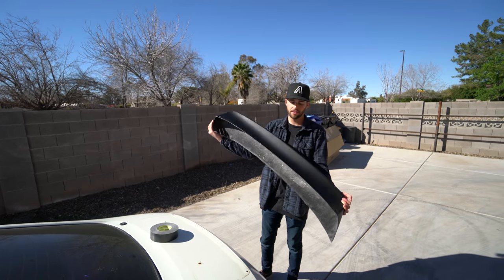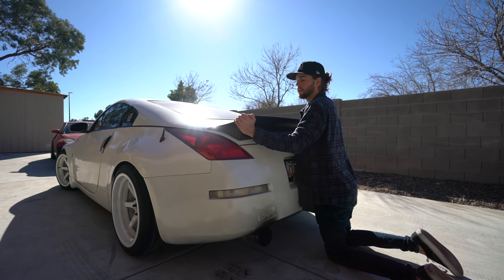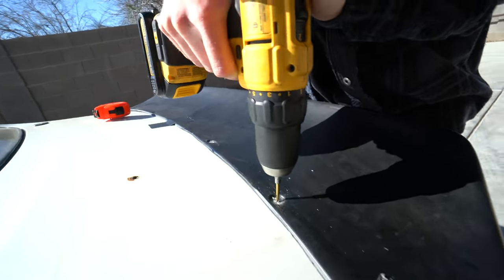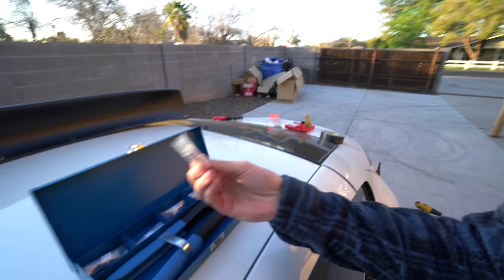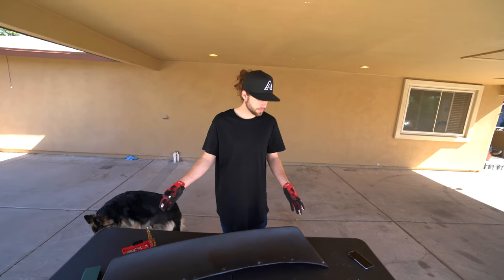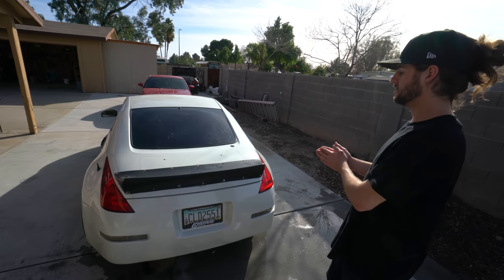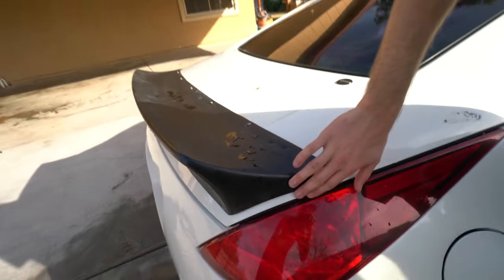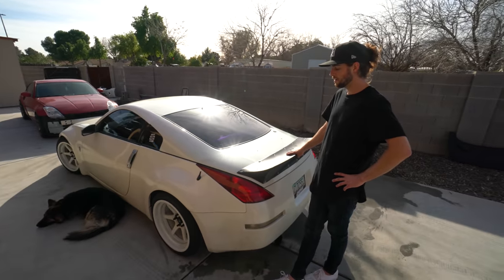Rocket Bunny Duck Tail Install on Nissan 350z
I bought a Duraflex Rocket Bunny Style Duck Tail from Car ID and upon receiving it I was very nervous about installing it and it looking actually good - as expected though for buying a replica of the actual body piece.

I bought fender flare hardware from DownStar but found out that the beauty washers did not fit well. So we ended up just using the bolts without washers to hold it on. Aside from the beauty washers not fitting well, once we got the whole thing on we realized that when you do not have a full body kit the hardware stands out TOO much and is super distracting and ruined the look and style. Leaving off the video we got it on and mounted but defeated. I talked to a friend who is a bodywork expert and we plan on using 3M 8115 Panel Bond and gluing the entire piece to the car and then taking the bolts off and molding the entire thing to the trunk to attempt to make it look smooth before we have it wrapped.

A much easier duck tail to work

Rivet Nut Tool You NEED
Rivet Nut "Nutserts" You'll Also Need to Replace the Black Well Nuts

Bolt kit you'll need